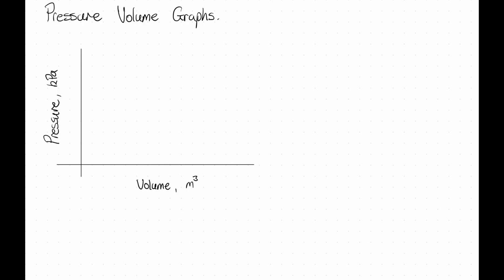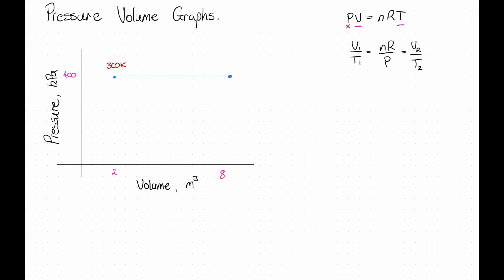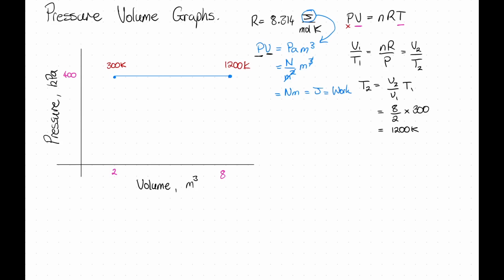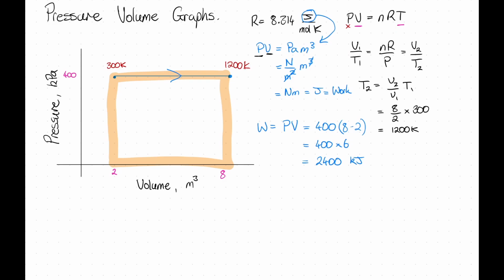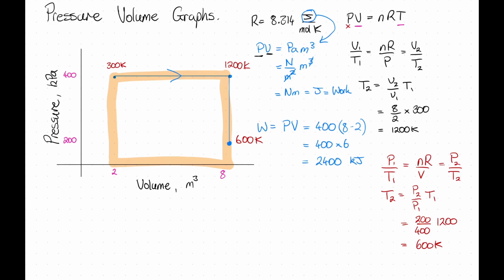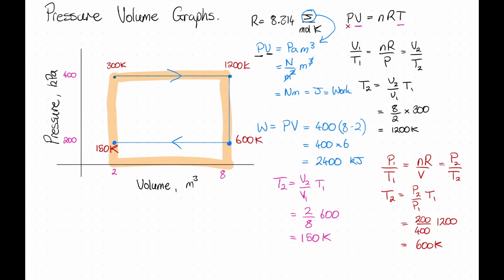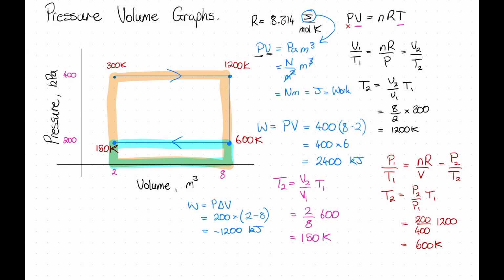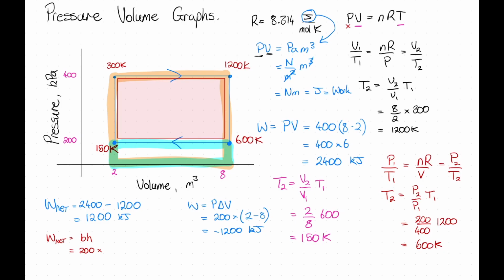Pressure Volume Graphs